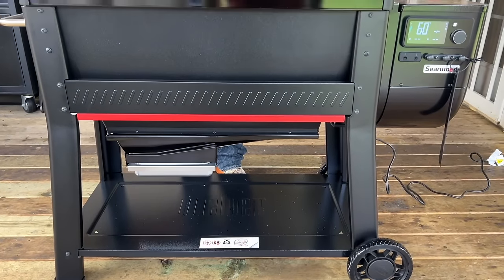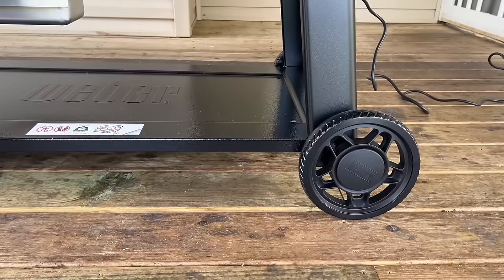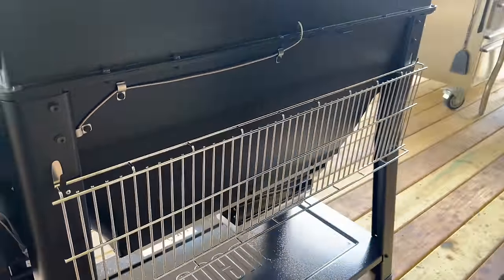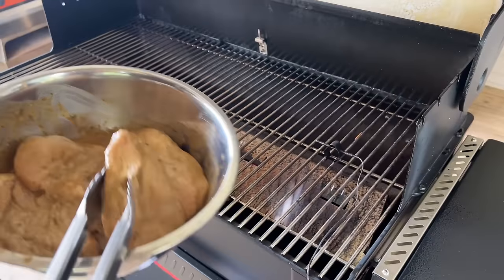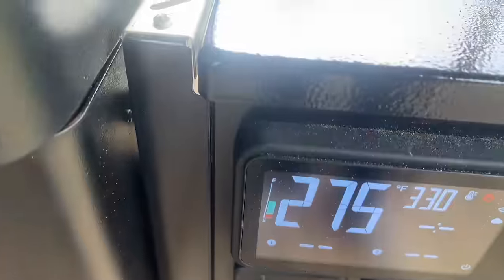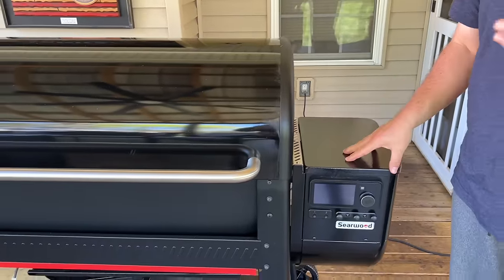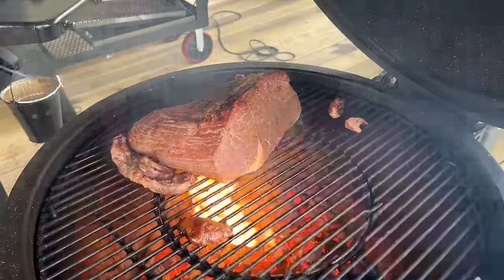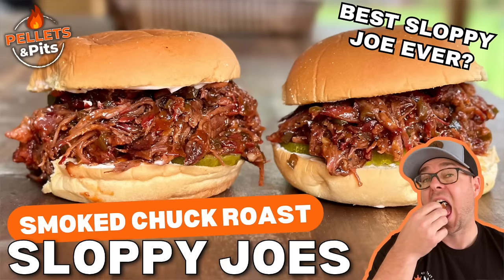ALL NEW Weber Searwood XL 600 - REVIEW and 1st/2nd Cooks!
Wondering about the new Weber pellet grill - the Weber Searwood XL 600?  In this review video, I'll take you through the new Weber pellet grill, from the things that impressed me the most about the build to firing it up for the first and second cooks to put the new Weber pellet grill through its paces.

We crank up the heat to get some good grill marks on some awesome grilled chicken breasts, and then we go low and slow for a pork butt... how does the Weber Searwood XL perform?  And what are my thoughts on Weber's new pellet grill?  Watch and find out!

- [x] Seasonings:
SMASH THAT, SHAKE THAT, QUE THAT
Sure Shot Sid’s Gunpowder Seasoning
Cavender's All Purpose Greek Seasoning
Pit Boss Southwest BBQ

- [x] KNIVES I USE:
HENCKELS Four Star Santoku Knife
HENCKELS Four Star 7in Filet Knife
VICTORINOX 6in BONING KNIFE

- [x] Things Needed for the GRILL:
ThermPro Wireless TP27
Butcher Paper Roll
Black Latex Gloves
KitchenAid Ribbed Soft Silic one Oven Mitt
Weber Burger Press
Weber Charcoal Chimney
HD 10’ Tortilla Press

- [x] APPLIANCES
Breville Smart Oven Air Fryer Pro
KitchenAid Artisan Series 5 Quart